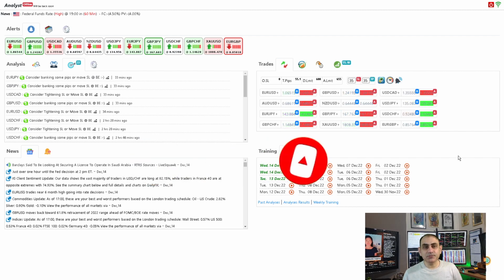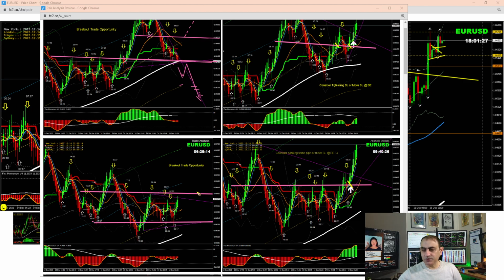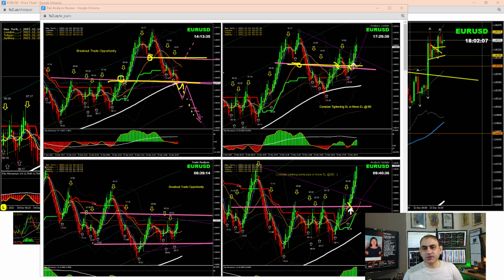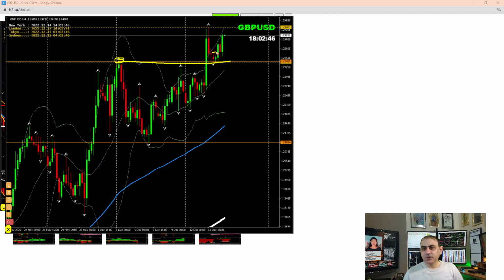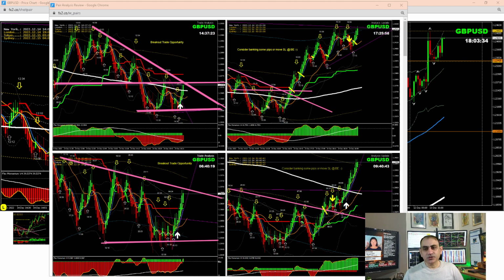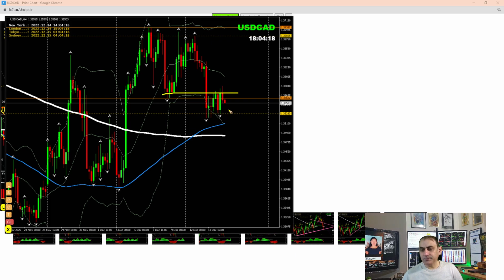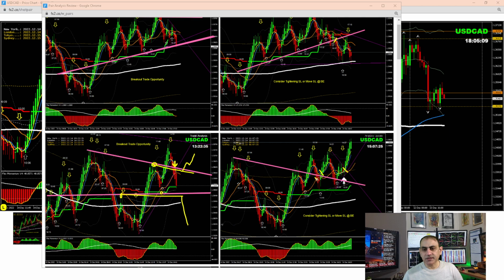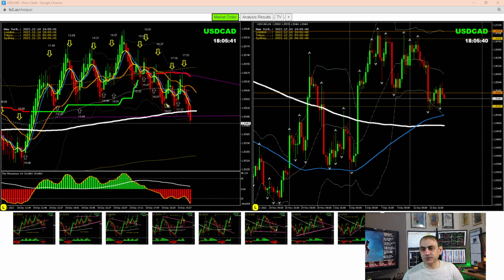FOMC News Ahead | Live Forex Trading & Coaching | Get Funded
Three Steps To Become a Successful Trader & Get funded:
1. Learn Forex
2. Practice with LIVE market
3. Become consistent in profit and GET FUNDED

Trade with our Funds with following facilities:
1. LIVE Analysis
2. LIVE Audio Alert to broadcast breakout opportunity
3. LIVE Chat
4. LIVE Call to get support instantly
5. Attach you MT4/MT5 account with Funded Account to get Max. benefit

Ashraf Noor